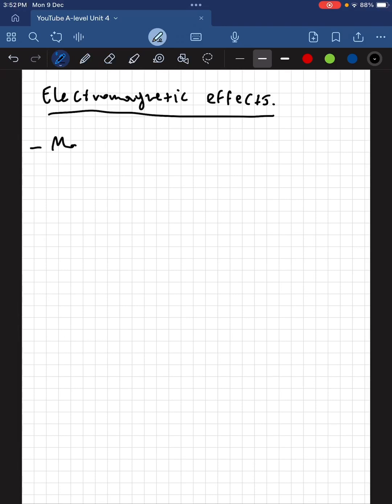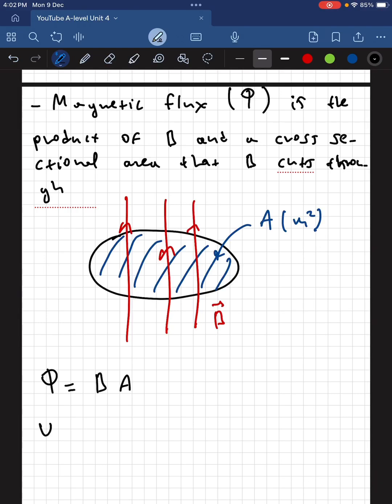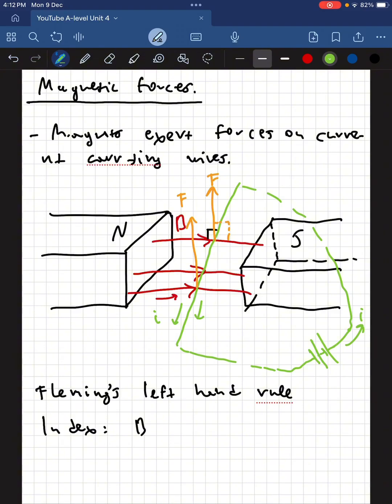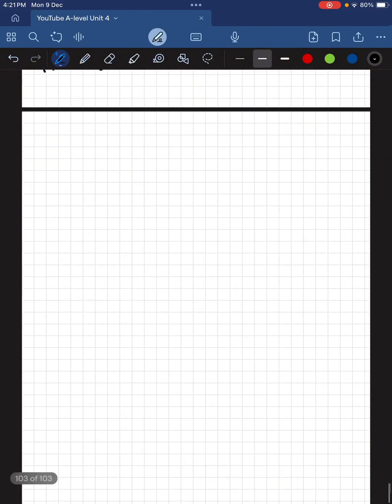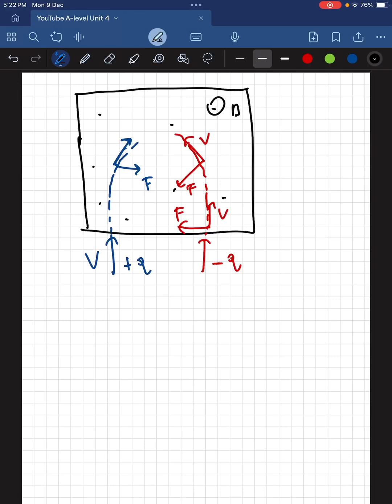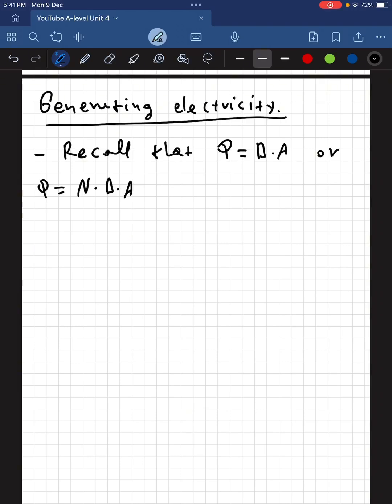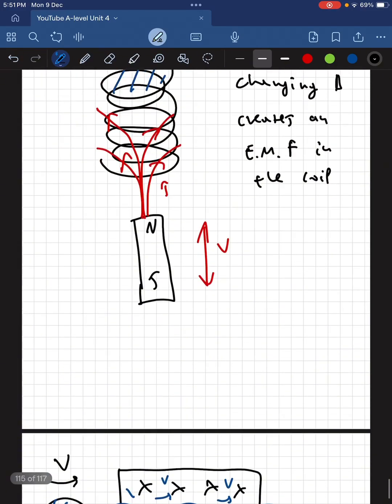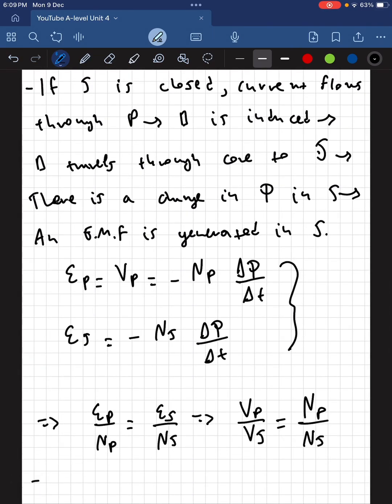Edexcel IAL Physics Electromagnetic Effects and Magnetic Fields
In this video we explore electromagnetic effects across Topic 6C. We introduce magnetic flux density, magnetic flux, and flux linkage, then work through forces on currents using F = BIL and Fleming's left-hand rule. We also cover forces on moving charges using F = qvB, motion of charged particles in magnetic fields, Faraday's law, Lenz's law, self-induction, and transformers.

This video covers Topic 6C Electromagnetic Effects from the Edexcel International A-Level Physics specification, including Magnetic Fields, Electric Motors, Magnetic Forces, and Generating Electricity.